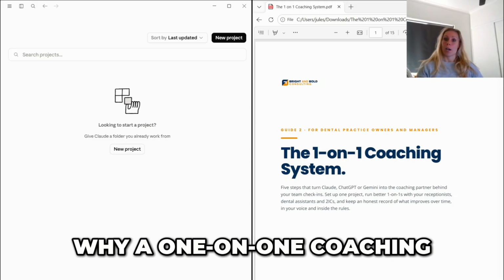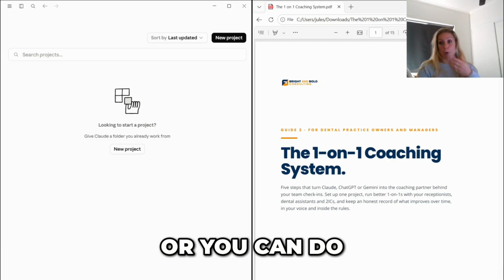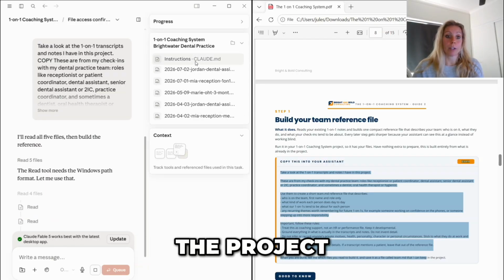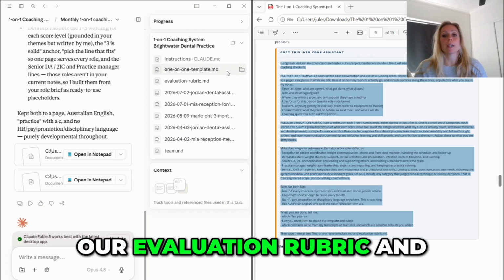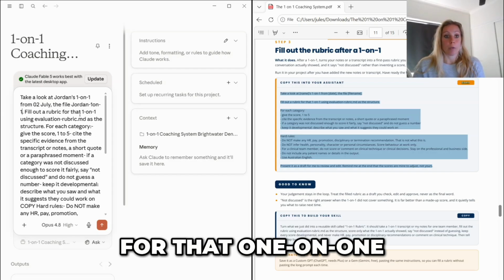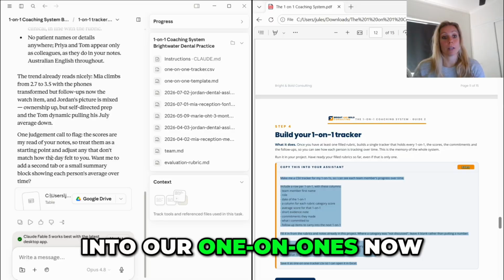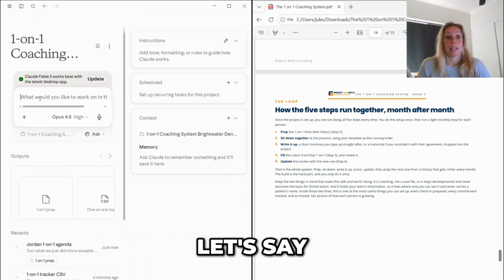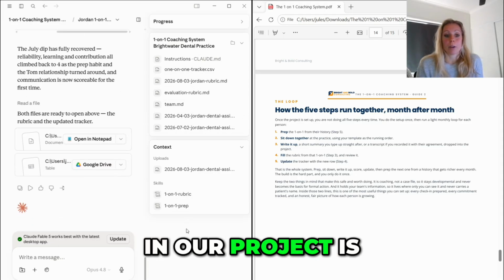AI Coaching System - Step-by-Step To Automate Your Practice's One-on-Ones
Follow along Claude build to set up a project to do your dental practice's one-on-ones in an efficient and helpful coaching setup.